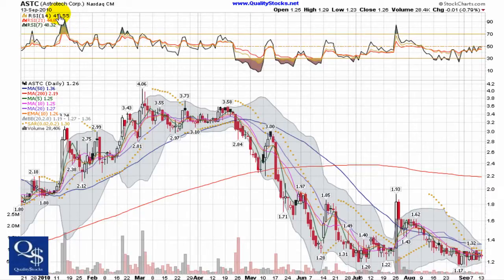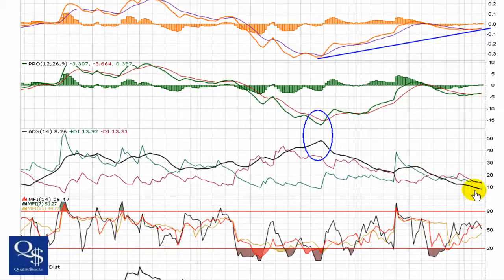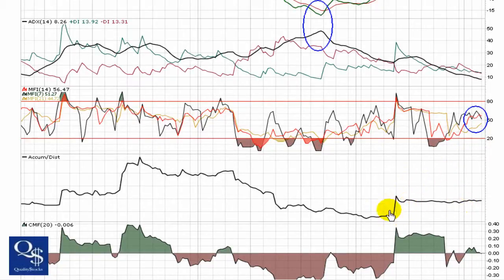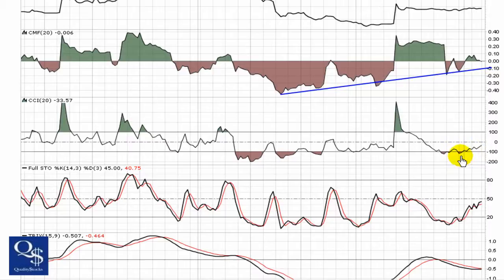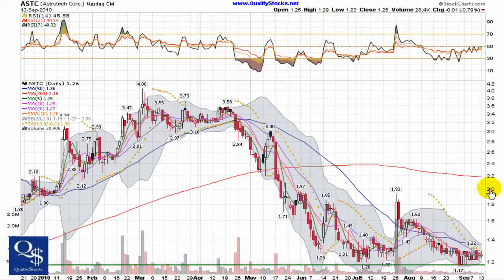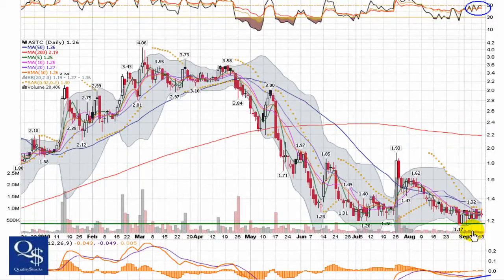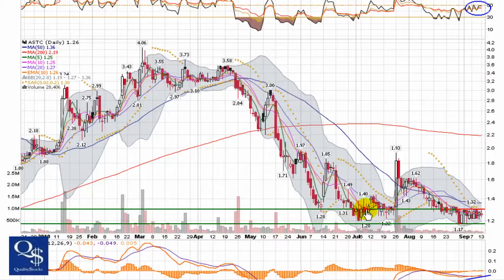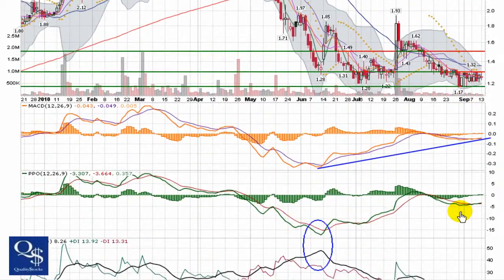QualityStocks Video Chart ASTC 9/14/10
ASTC is on radar because it is holding support for the second time in the area of $1.20.  We are watching to see if the double bottom will act as a springboard as the indicators are trying to align for a move.